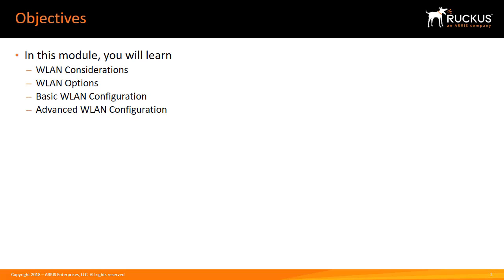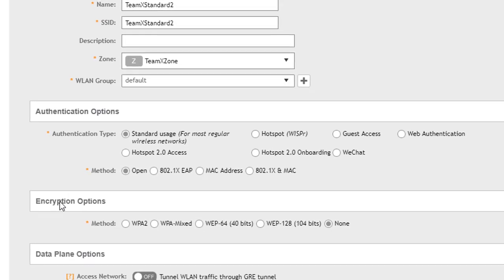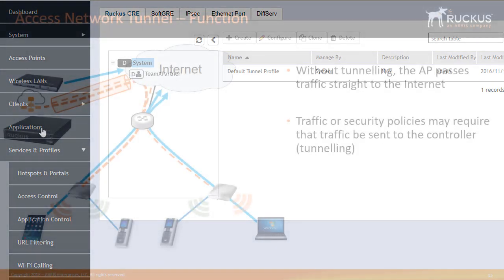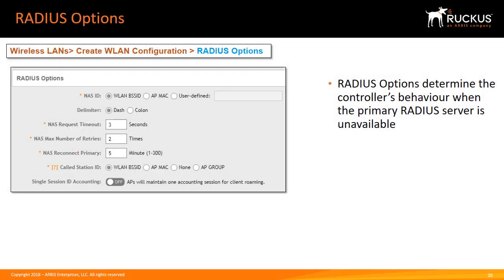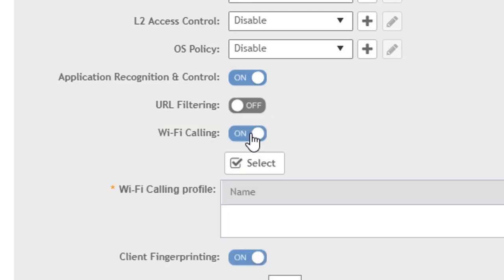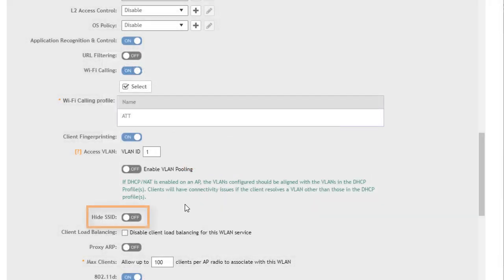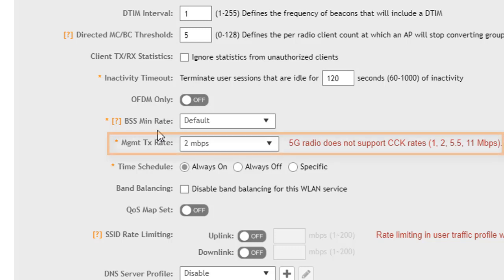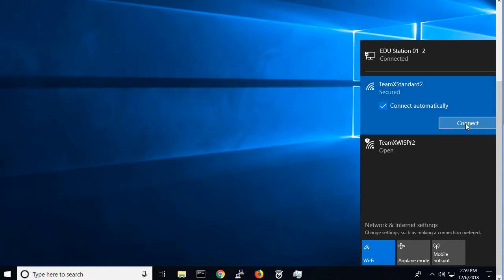Ruckus SmartZoneOS5 Administrator Demonstration: WLAN Configuration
This video covers the functionality of SmartZoneOS5 along with the basic configuration of many aspects of the controller. This video covers details on configuring wireless LAN within the SmartZone, including its basic and advanced options.